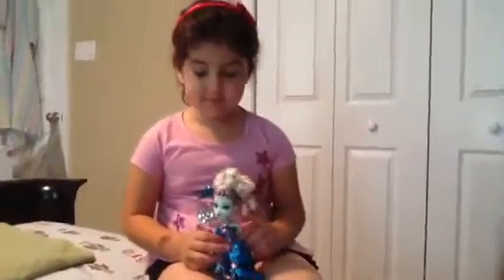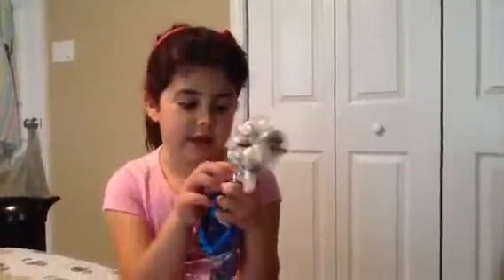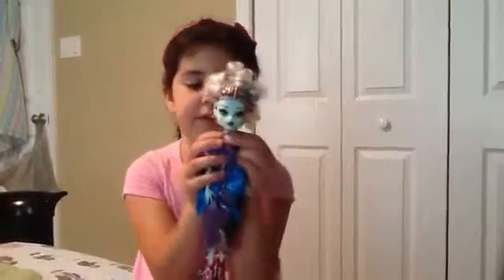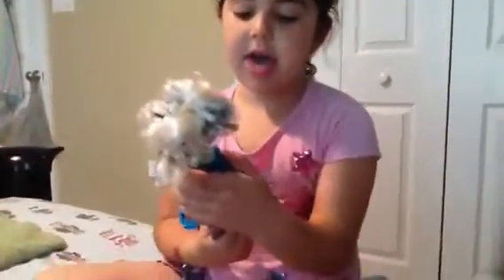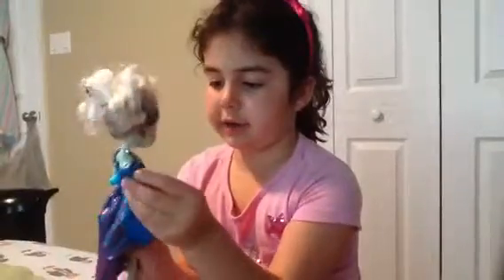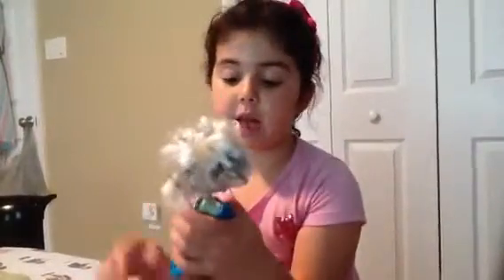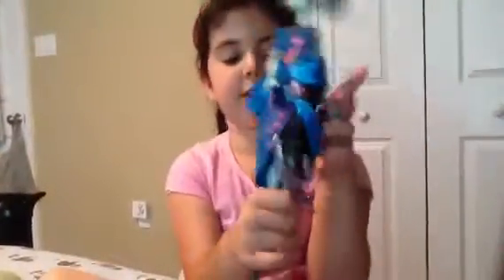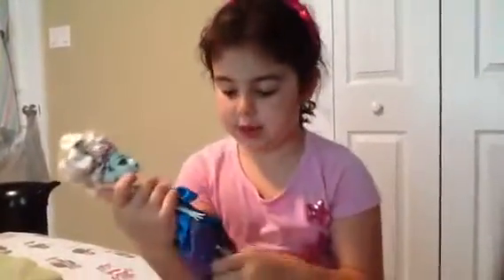Monster high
Frankie Stein Scarily Ever After by GG (5yrs old)